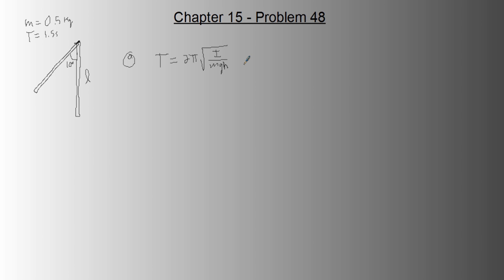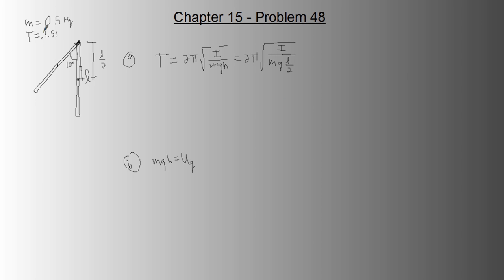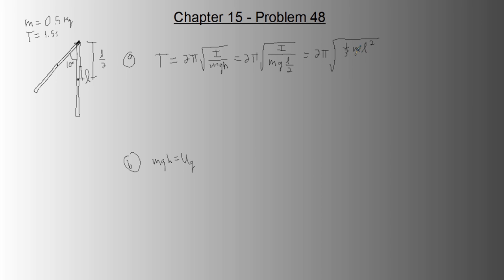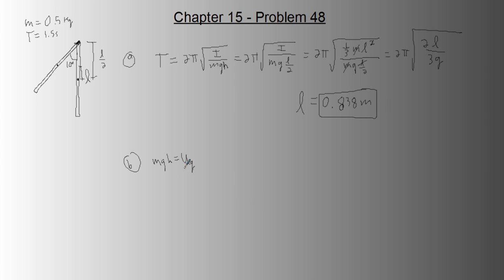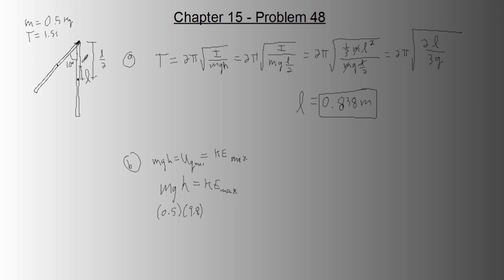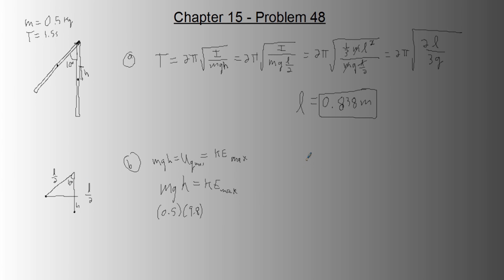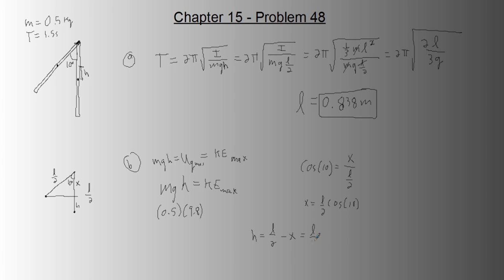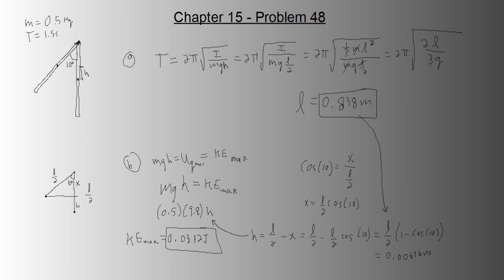Chapter 15 (Part 9) - Problem 48